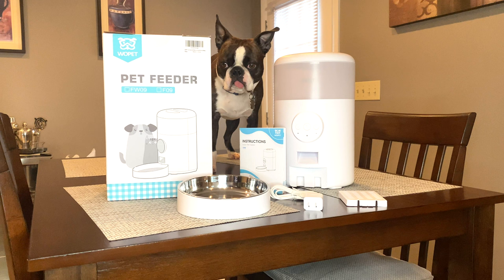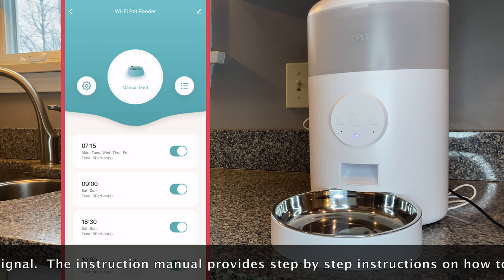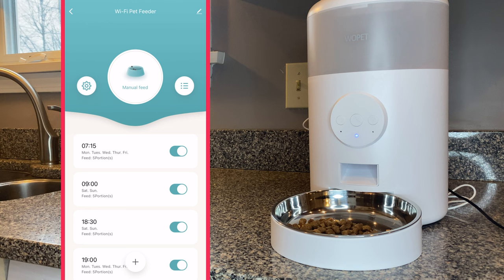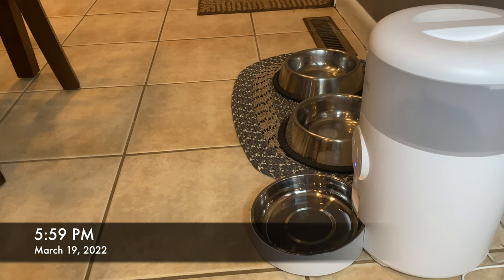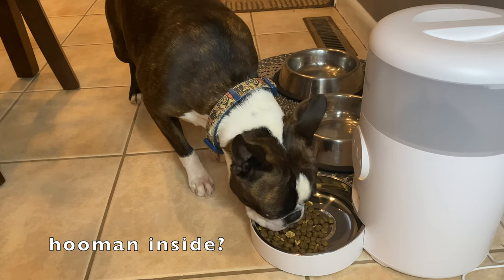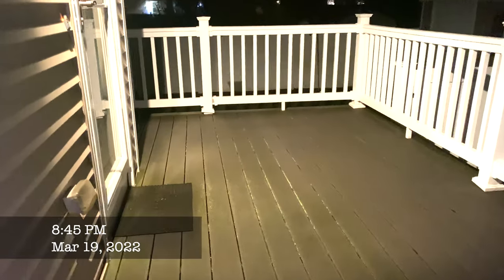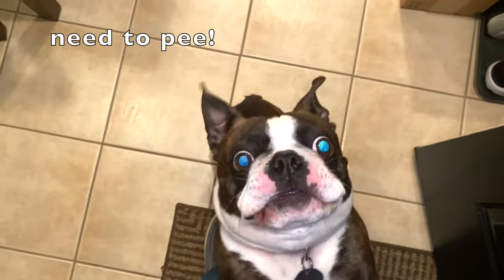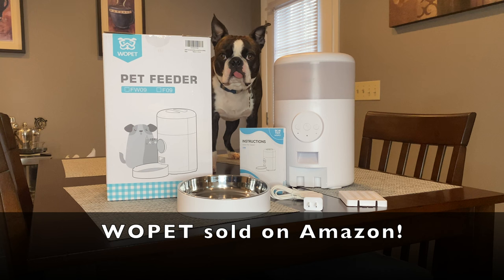How to Feed Your Dog with a Smartphone | WOpet Automatic Dog Feeder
In this video we will show you how to feed your dog with a smartphone!  Introducing the WOpet automatic dog feeder where you can ensure your dog is fed on time and with the correct portions using an app on your smartphone and a cool piece of technology that connects through Wi-Fi.

WOpet was gracious enough to send us an automatic pet feeder for us to try and review.  Downloading the app and setting up the automatic feeder was very easy following the detailed instructions provided and I was very impressed with how well Calvin interacted with the product.  It really comes in handy if you are away from home for a long period of time and your dog or cat is due for its next meal.  You can ensure that your pet won't miss a meal and stays on its scheduled feeding. The feeder can also be operated manually and comes with a DC power supply.  It can also be powered by battery in the event of a power outage.

Although this is a product review, you'll see that we put a cute and funny spin on it.  After all, it's only fair that we know what Calvin the Boston Terrierist! thinks of this product!

Details about the feeder can be found below and in the attached links:

WOPET Automatic Pet Feeder, 4L capacity & app-controlled
* Detachable stainless steel food bowl & food tray
* Up to 15 Meals per Day
* Low Food Alarm
* 10s voice recording
Click to know more about the feeder!

Words to help you find this video: wopet, automatic feeder, pet feeder, dog feeder, automatic feeder with app, pet feeder with app, pet feeders, wopet products, is wopet a good brand, what is the best pet feeder, reviews, funny boston terrier, funny bostons, boston terrier, boston terrier breed, boston terrier puppy, boston terrier puppies, funniest boston terrier videos, boston terrier videos on YouTube, boston terrier funny, boston terrier funniest videos, cute boston terrier videos, boston terrier playing, boston terrier wants to play, boston terrier wants to play, boston terrier play, boston terrier plays all the time, boston terriers are playful, playful dogs, dogs that like to play, what dog breed likes to play, do boston terriers like to play?, Boston Terrier being weird, viral dog videos, funniest dog videos of 2022, funniest dog videos of 2022, funniest dog videos 2022, cute dog videos 2022, cutest dog videos 2022, Boston Terrier cute, Boston Terrier cutest, how to train a Boston Terrier, funny dog videos on instagram, funny dog videos on TikTok, funniest dog. videos on Instagram, funniest dog videos on TikTok, Animal Cracker: Dr. Doug Willen, cute Boston Terrier video, fun Boston Terrier videos, Boston Terrier dog videos, Boston Terrier product reviews, Boston Terrier tries pet feeder, Boston Terriers on youtube, can I feed my dog from my phone, feeding my dog with an automatic pet feeder, feeding my dog with my smartphone, feeding dog with a smartphone

This is CALVIN The BOSTON TERRIERIST!  Calvin was born on October 26, 2019 and has the cutest expressions and mannerisms.  Calvin is all about adding smiles to people's faces through his silly antics and lovable nature.  He is a good example of why the Boston Terrier is such a great dog breed!

Short videos will be posted regularly to his channel. If you like cute dogs like Calvin and positive content, then this is a channel for you.

Don't forget to watch the rest of the videos on the channel too!

Calvin says THANK YOU for the support!